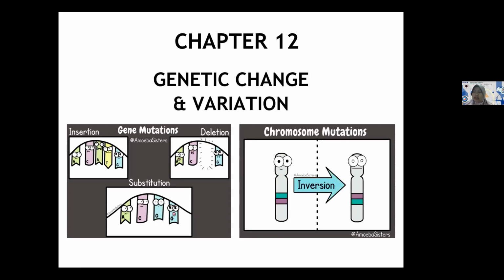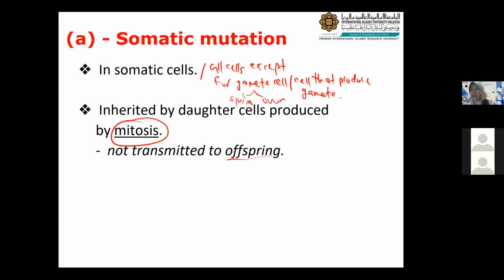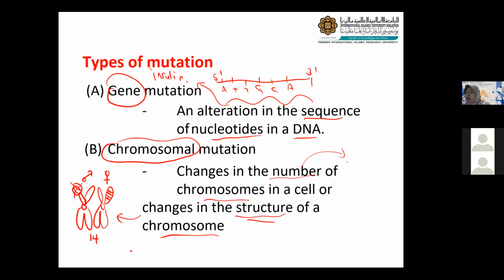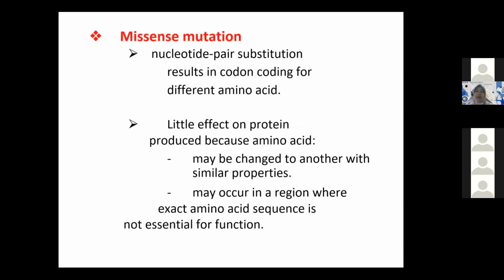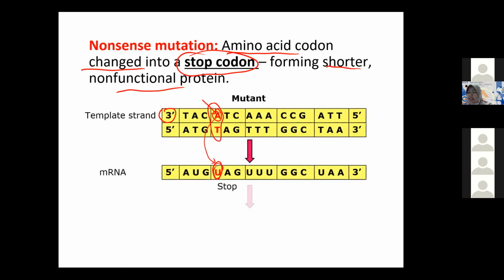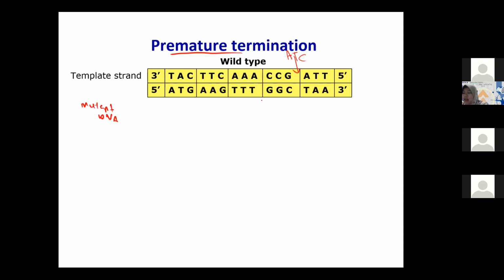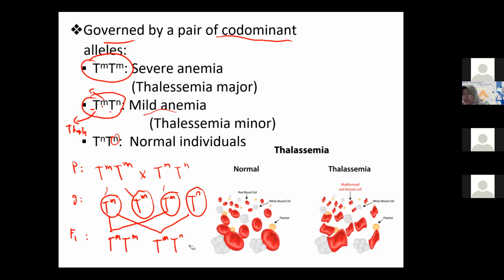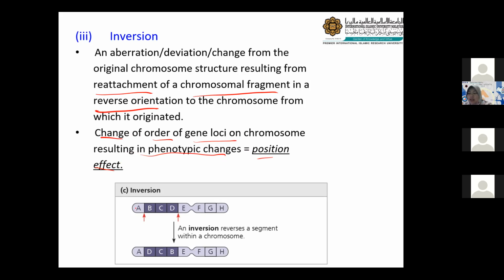genetic change and mutation